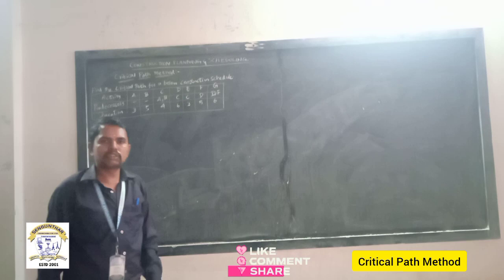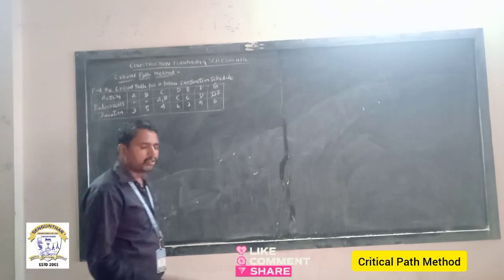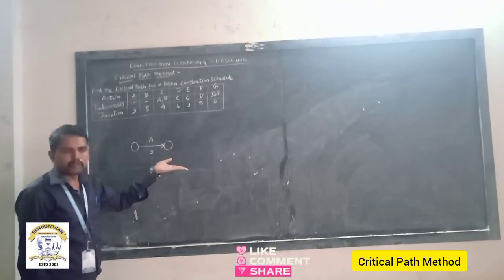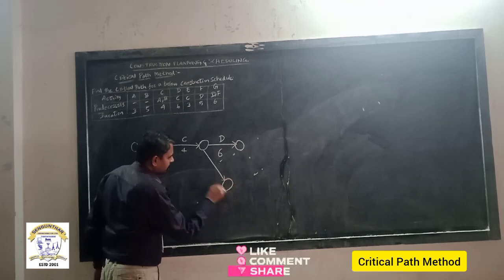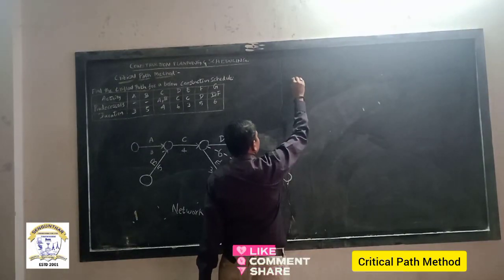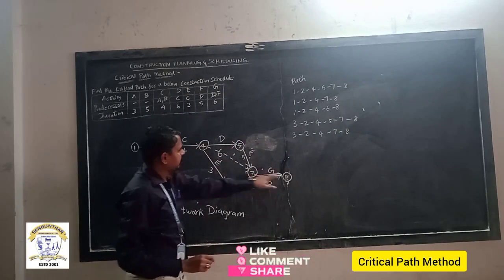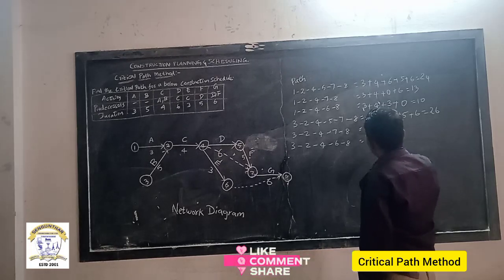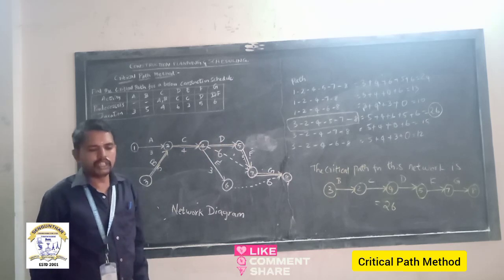Determination of Critical Path by Crtitcal Path Method in Construction Planning and Scheduling